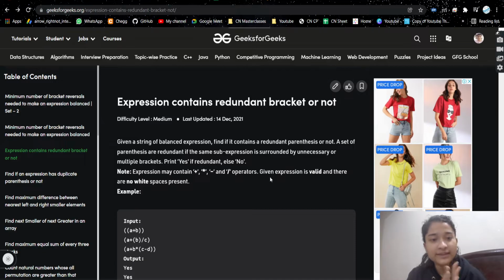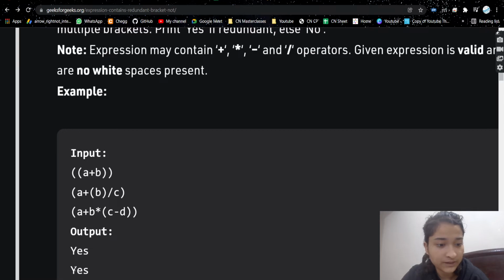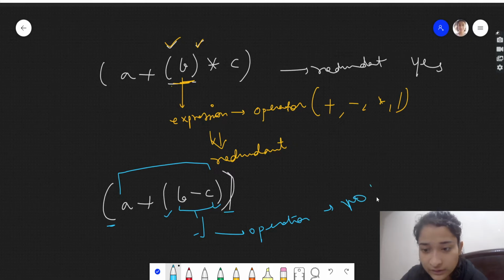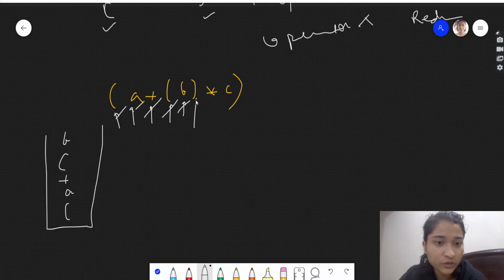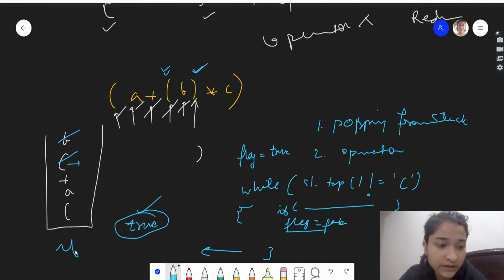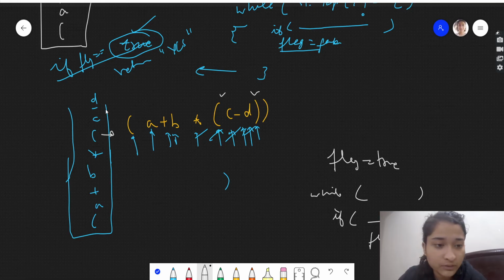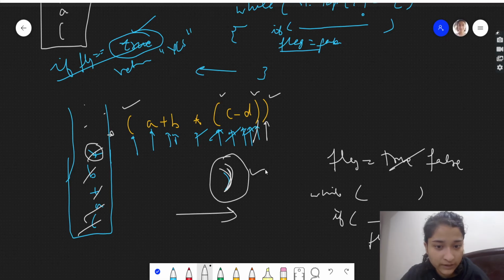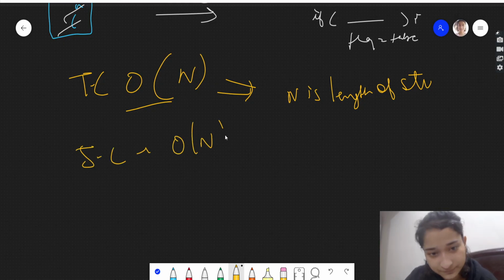Check Redundant Brackets | Stack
Check Redundant Brackets solution
Check Redundant Brackets Leetcode
 Check Redundant Brackets C++
 Check Redundant Brackets Java
Check Redundant Brackets Python
Expression contains redundant bracket or not
Expression contains redundant bracket or not solution